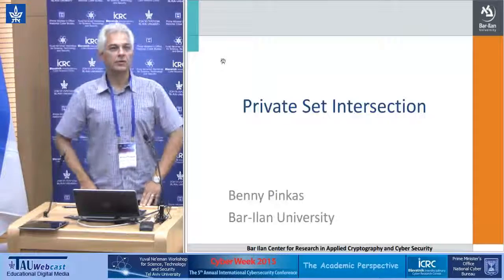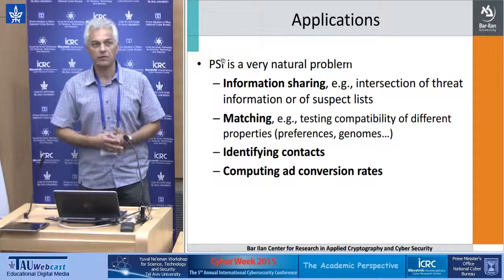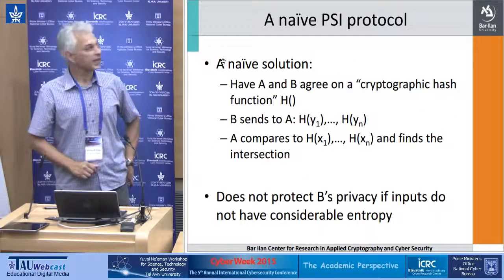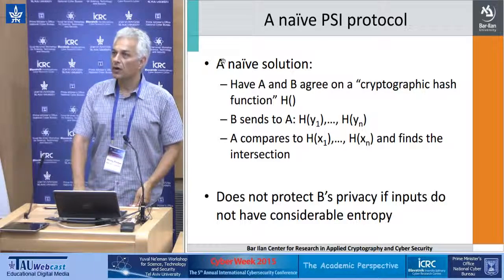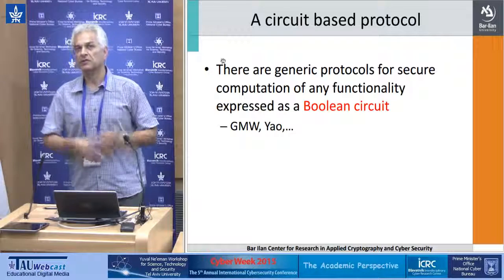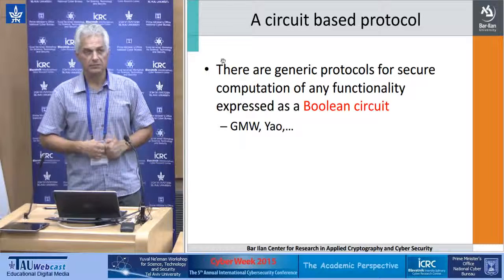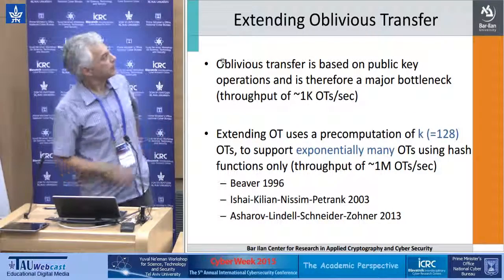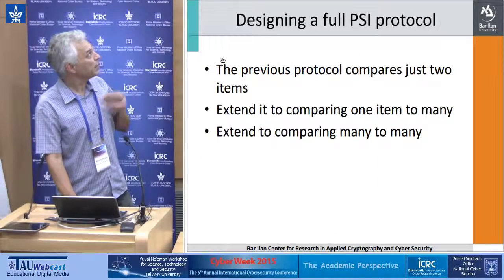Private Set Intersection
Prof. Benny Pinkhas, Professor in the Department of Computer Science, Bar-Ilan University